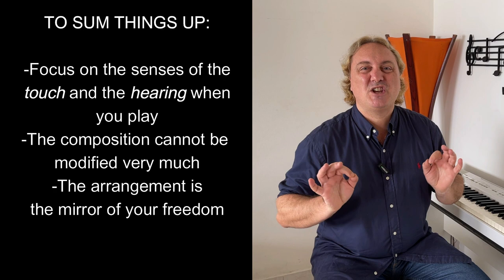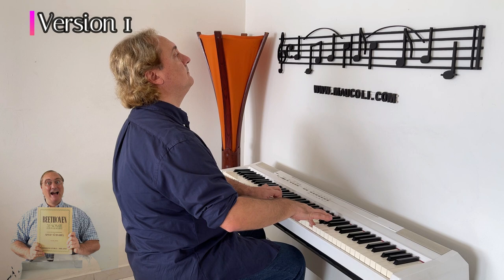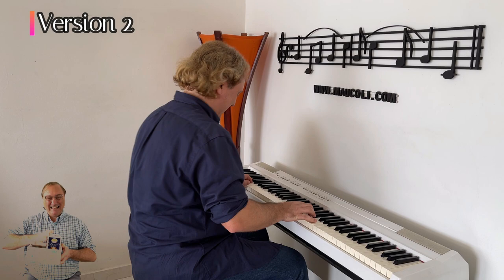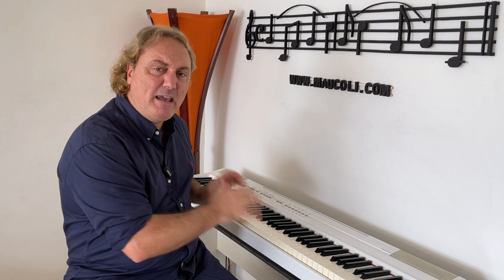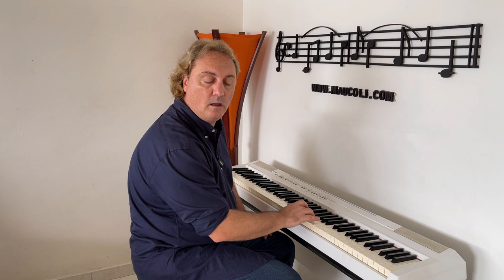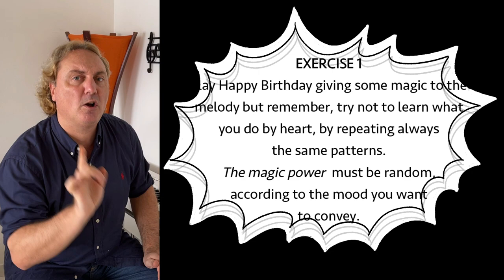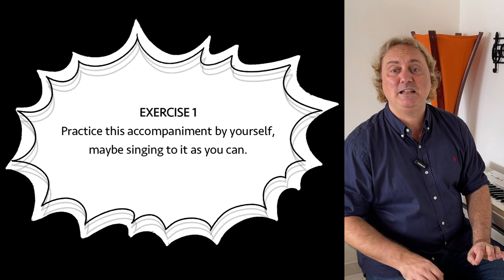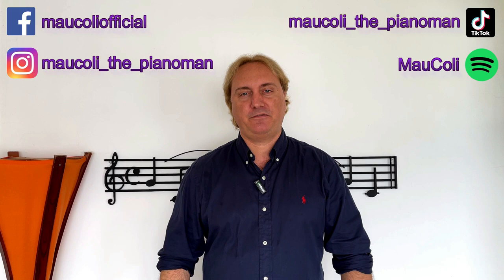From Classical to Pop, Lesson 2 (surprise and magic powers, Happy Birthday) - MauColi's Piano Course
In this piano course MauColi's goal is to lead you from classical to pop piano.
Supposing you are a piano student, or even an excellent pianist, the idea is to give you several cool tools to have more fun playing a wider variety of genres, improvise, accompany other musicians and singers.
This lesson 2 is about the following topics: the surprise power and the magic power using the Happy Birthday song as an example.